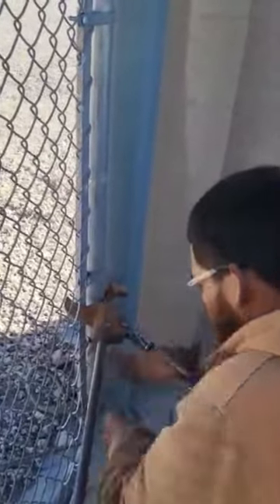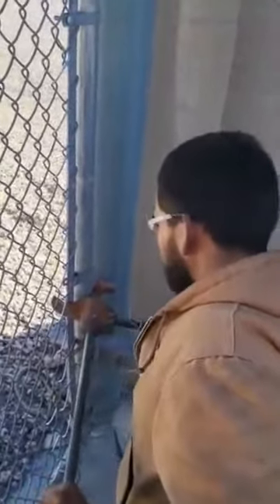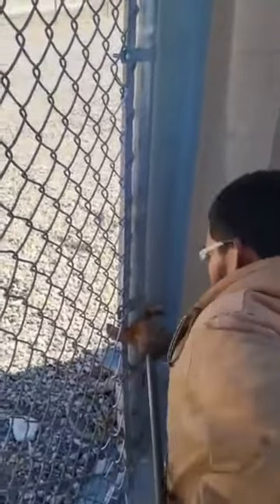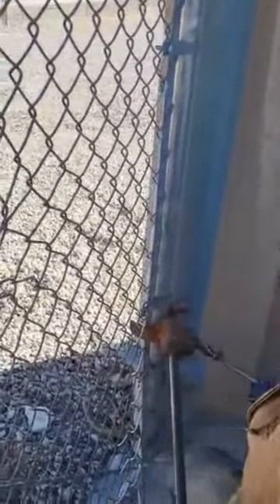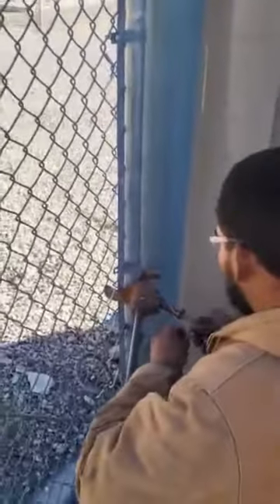NV Energy | Polaris Substation | Chain Link Fence Repair | A1 Fence LV | Las Vegas NV (Part 2)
A1 Fence is a family-owned, full-service fence contractor with more than 30 years of experience in the Las Vegas Valley.   Our staff is always ready and happy to help.

Eli Maciel and his team provide exceptional service at a fair price for residential, commercial, and industrial customers. Our company was founded on the premise of superior service to our customers with best-in-class construction repairs, quality materials, and close attention to detail. Service after the installation has always been and will always be standard. We strive to exceed your expectations because satisfied customers are our best advertising.